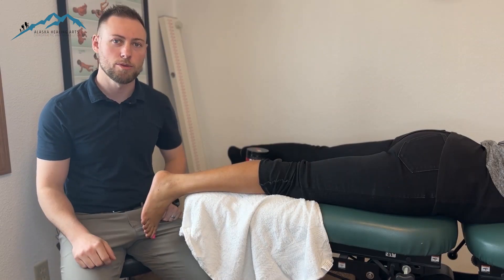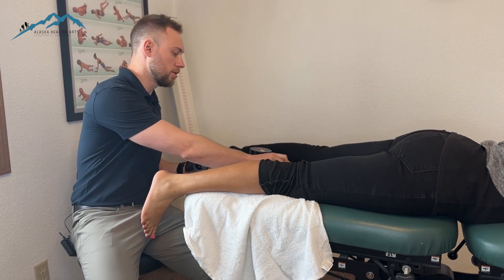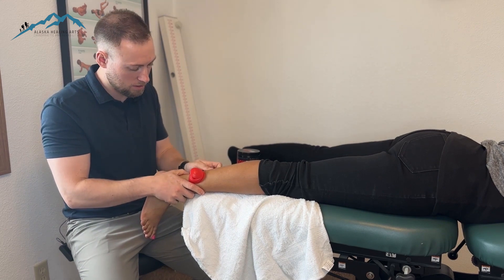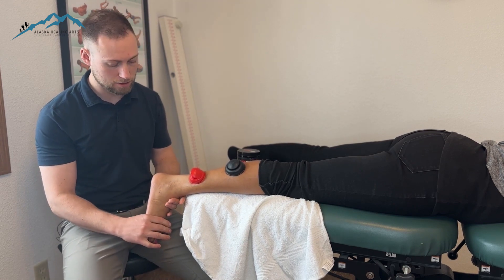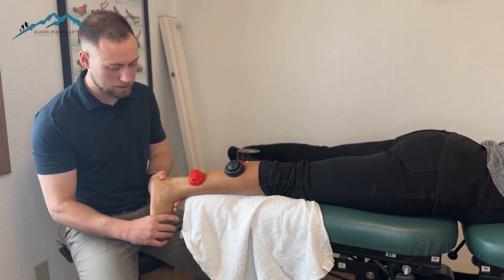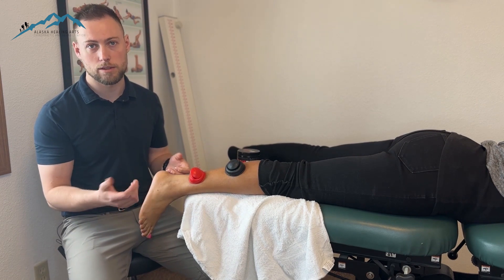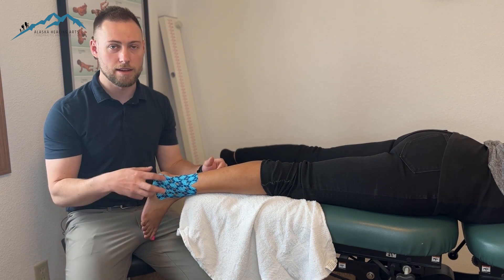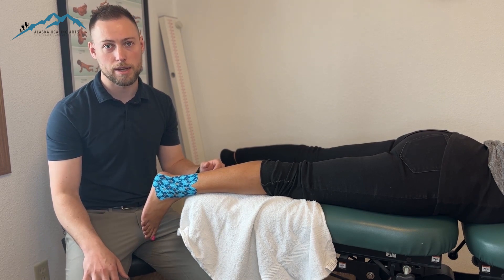In-Office Treatments for an Acute Ankle Sprain / Alaska Healing